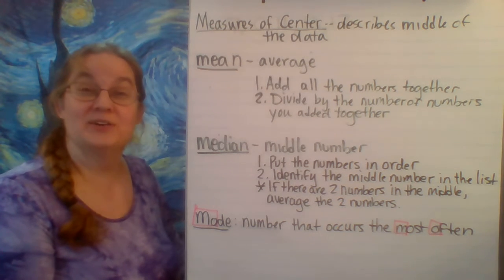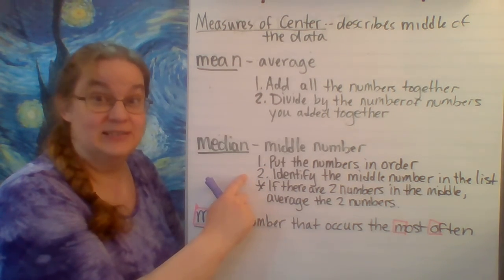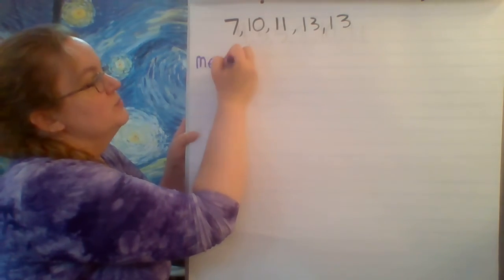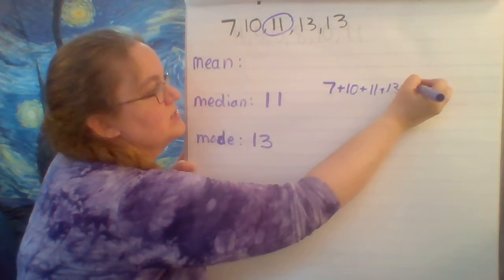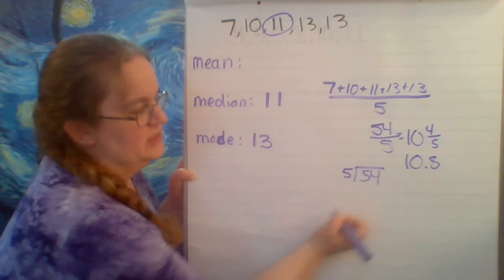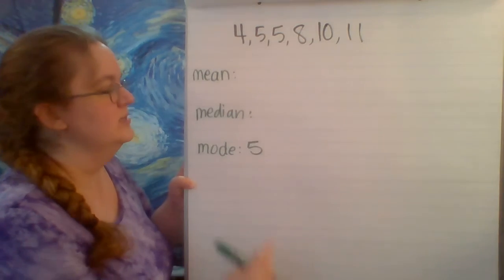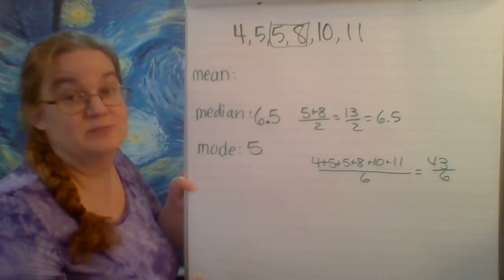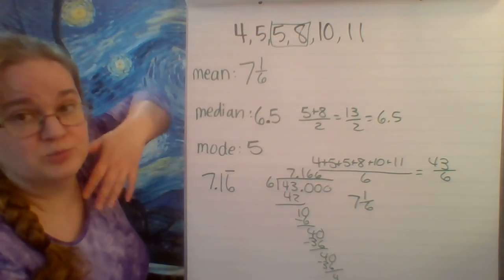Measures of Center